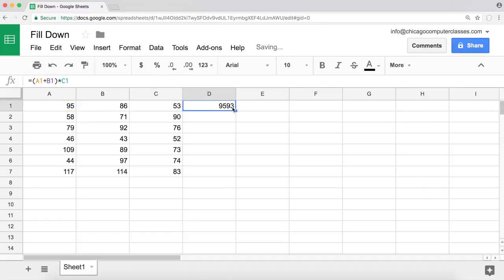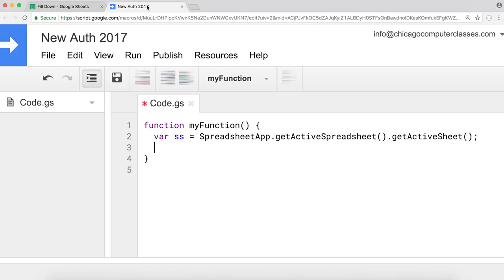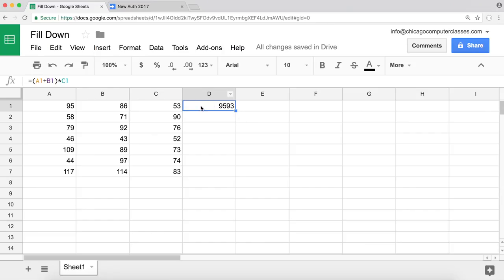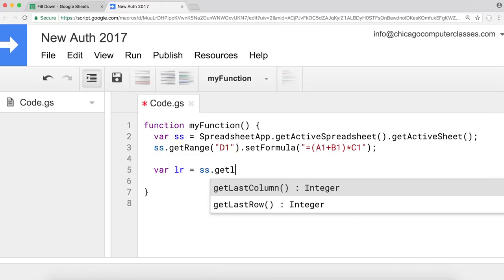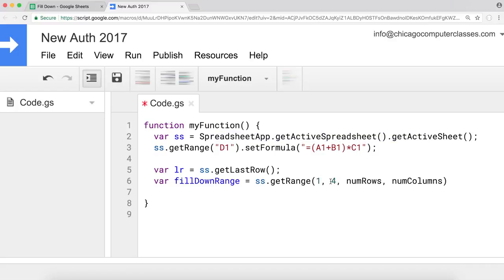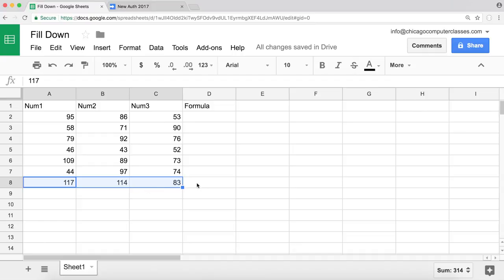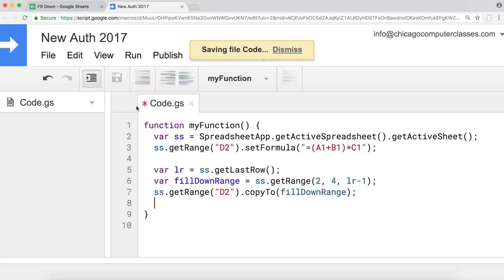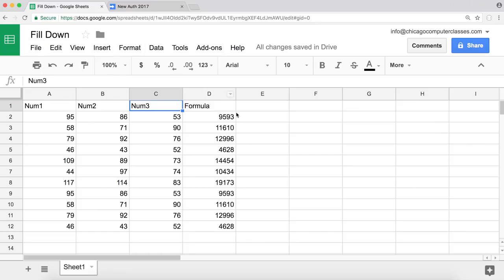Google Sheets Part 09